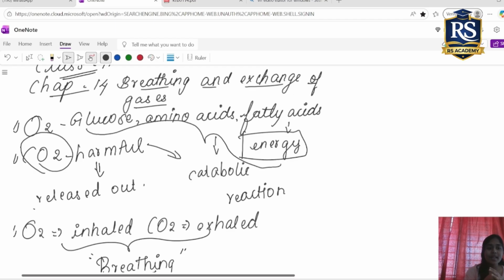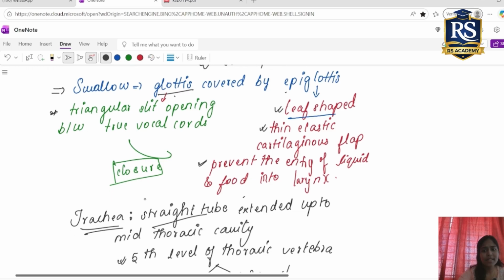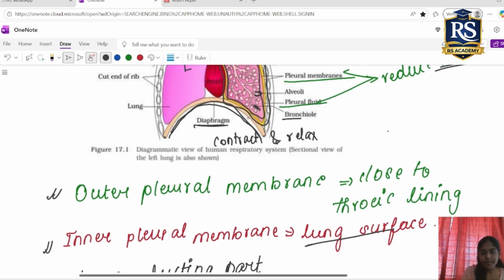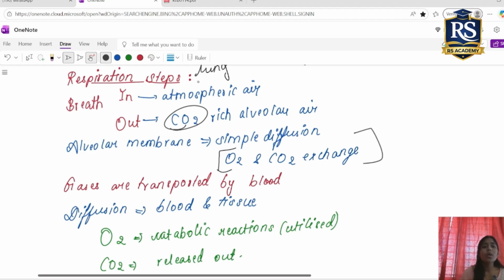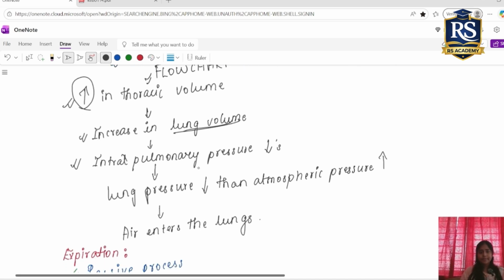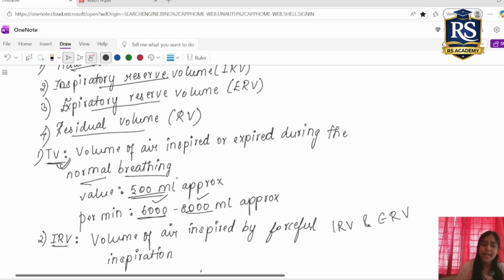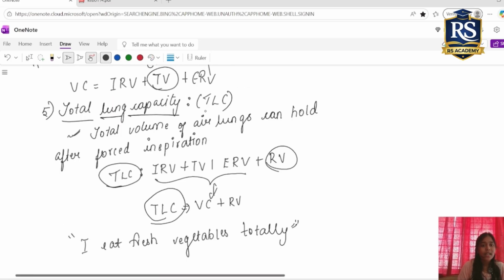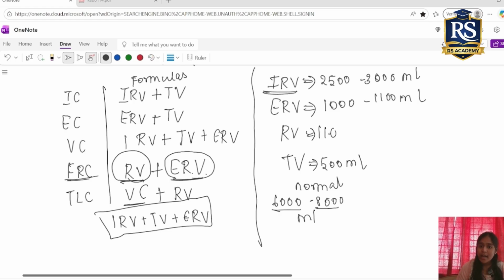Breathing and exchange of gases PART-1(NEET)